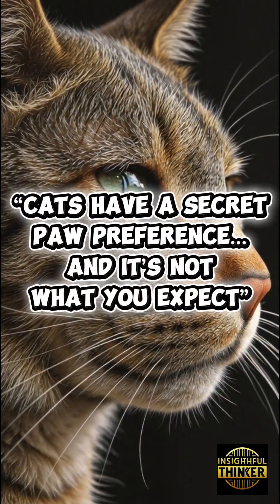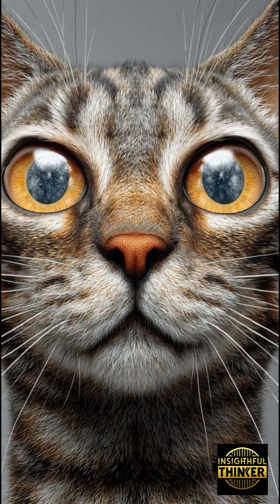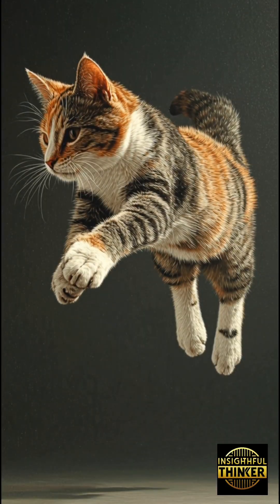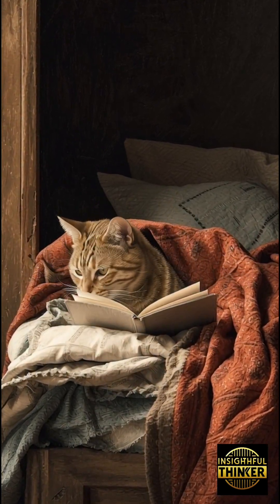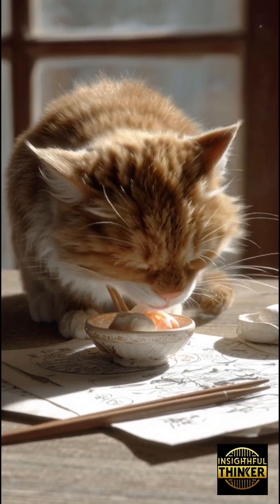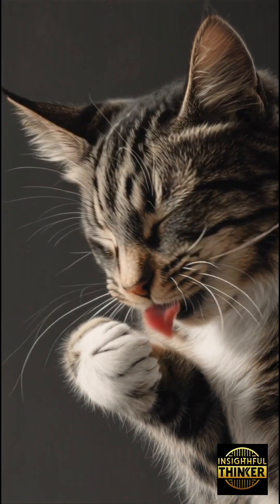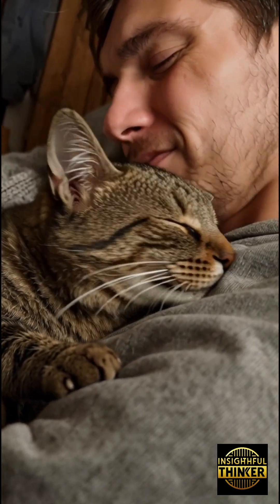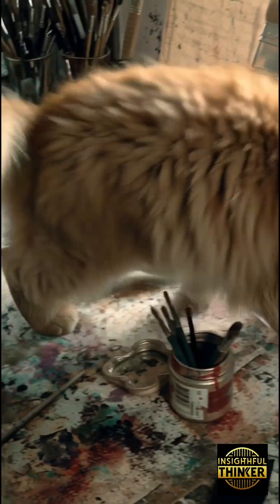“Cats Have a Secret Paw Preference… And It’s Not What You Expect”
Did you know your cat might be left-pawed or right-pawed—just like humans?
Most owners never notice it, but your cat’s dominant paw reveals surprising things about their personality, instincts, and even how they solve problems.

Scientists discovered that cats actually show consistent paw preference in daily life—whether they’re reaching, swatting, playing, or exploring. And the mystery gets deeper… because male and female cats often favor different paws.

Once you see this in your own cat, you’ll understand them in a whole new way.